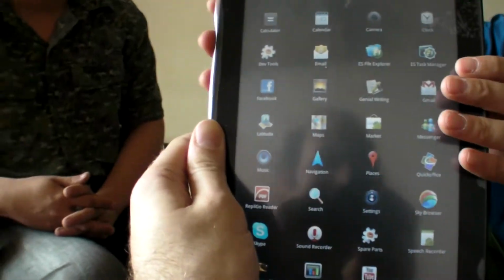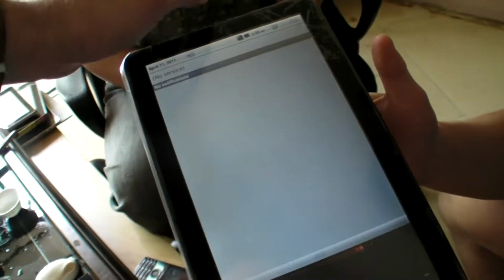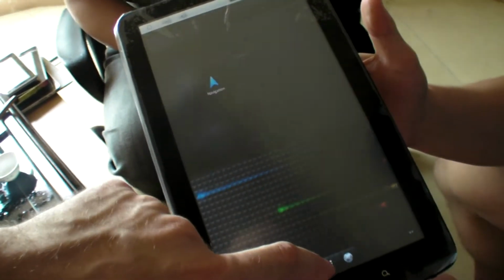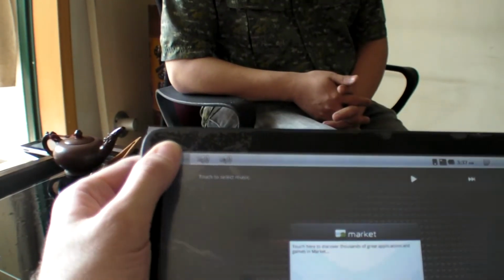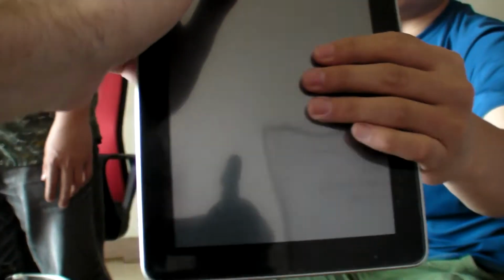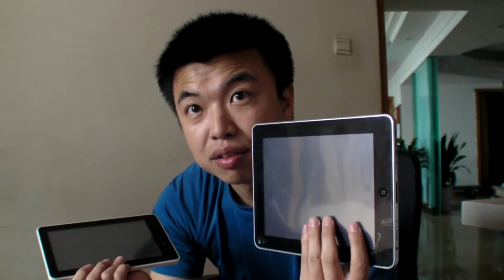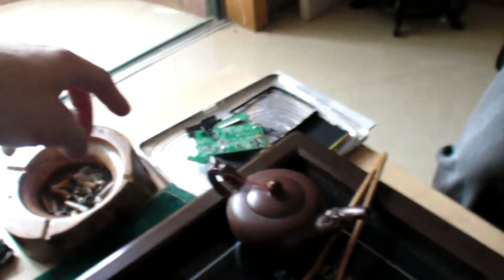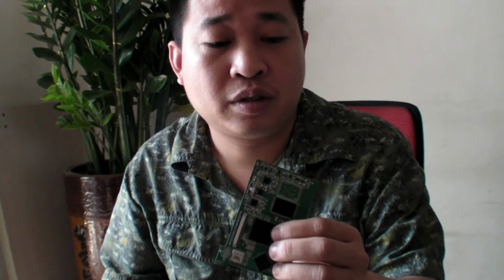Shenzhen Behind the Scenes 2: utopiacn, Apad Android Tablet maker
See how this small Chinese Android tablet maker makes it happen, how they do it, see UtopiaCN's boss show his new 10" Freescale i.MX51 powered Android tablet, with tea and cigarettes, meet the creator of the famous Apad Android Tablets line, he says he was the first to introduce the ipad-copies and that everyone else copied his copies. They specialize in making Freescale i.MX51 and later i.MX53 tablets, and they also have some AmLogic PCBs lying around. Find more information about them and order their products